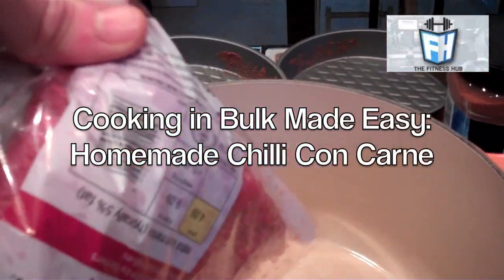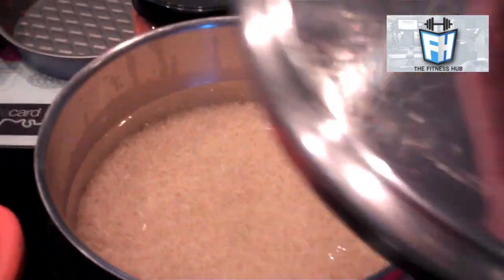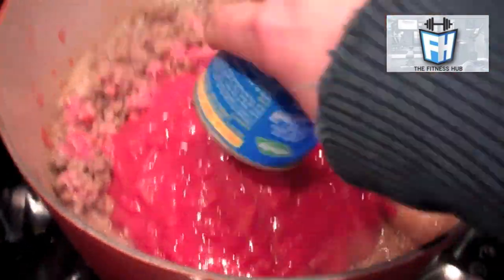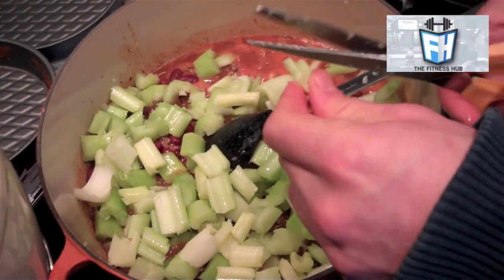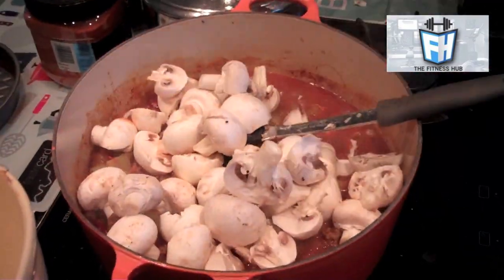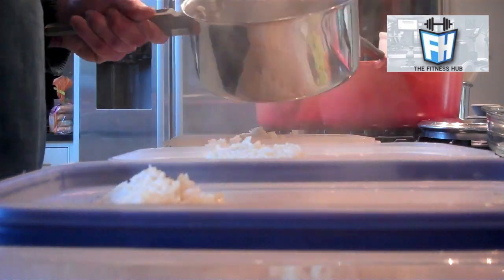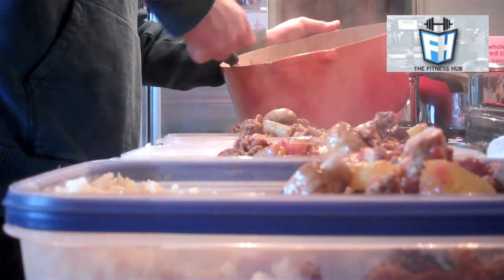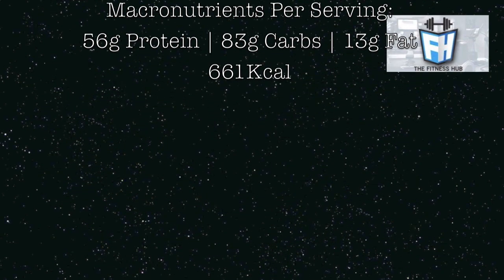Cooking in Bulk Made Easy: Homemade Chilli Con Carne | TheFitnessHub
A very easy, quick and nutritious meal that can be cooked in bulk. I do this every Sunday and take my meals to work which is super convenient and saves me a lot of money. Let me know if you try it and how you get on.

Ingredients (Makes 5 Portions):
900g Extra Lean Beef Mince
2 Tins Tinned Tomatoes
2 Tins Kidney Beans
1 Celery Stalk
600g Mushrooms
400g Brown Basmati Rice
Seasonings: Garlic Salt, Cajun, Stock Cube

Macronutrients Per Serving:
56g Protein | 83g Carbs | 13g Fat
661Kcal